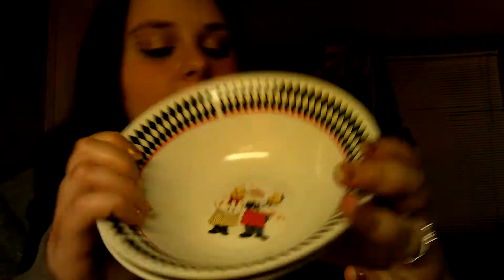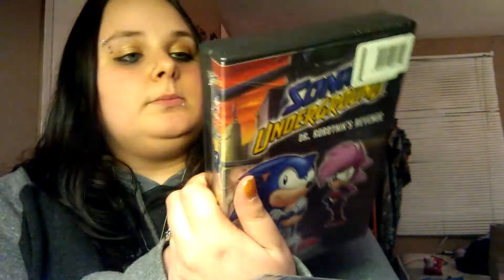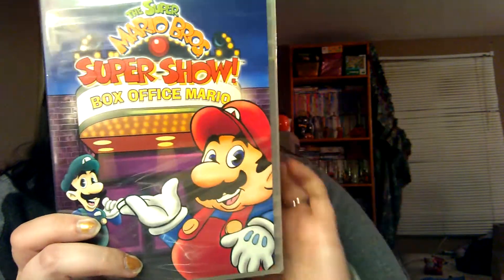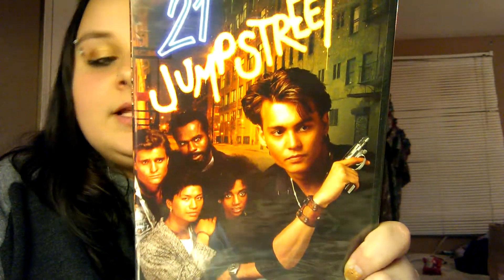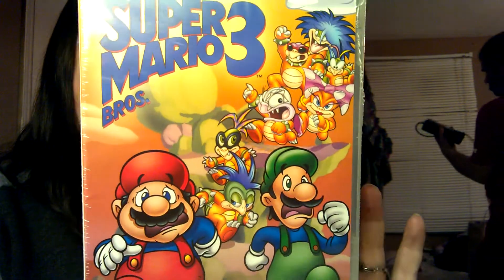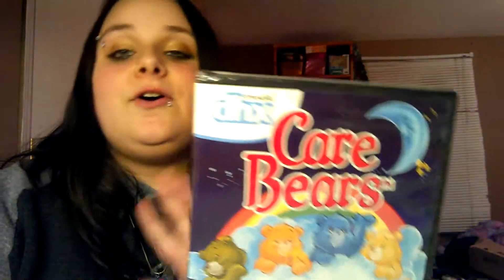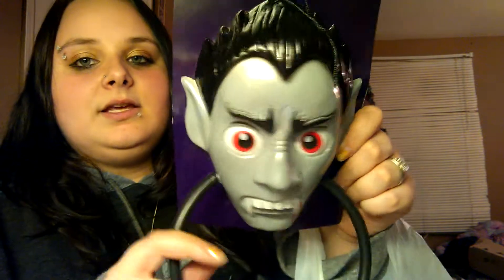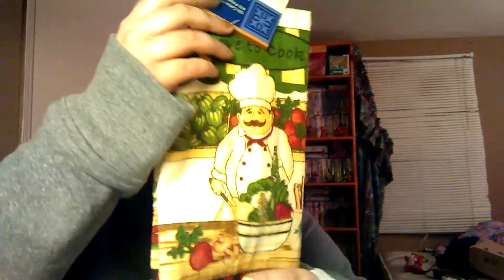Dollar tree haul #25